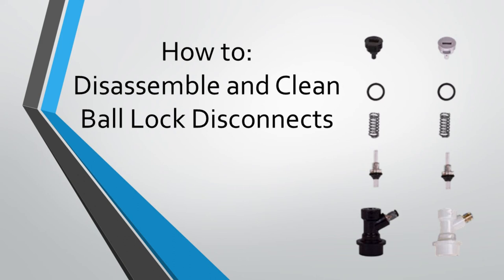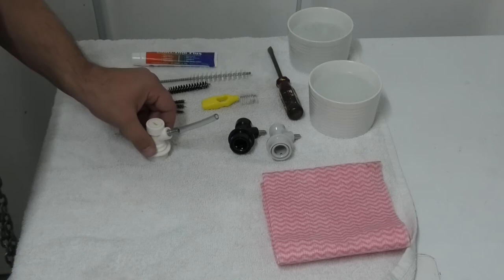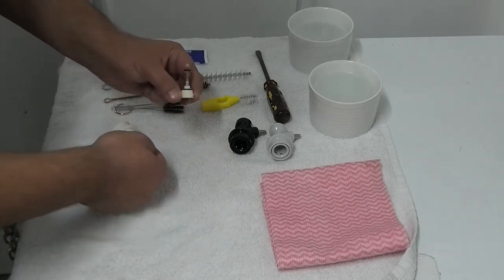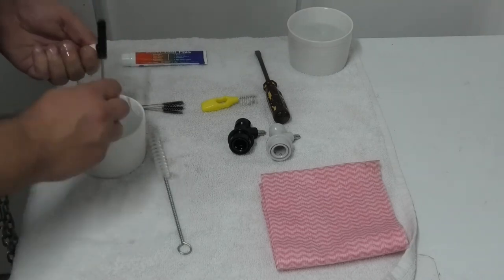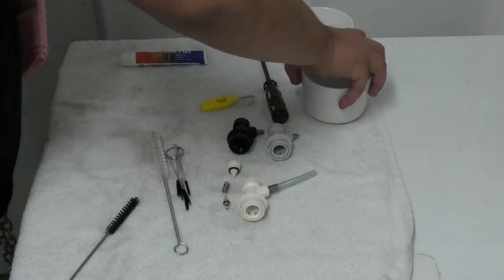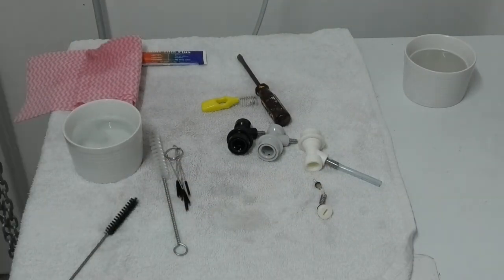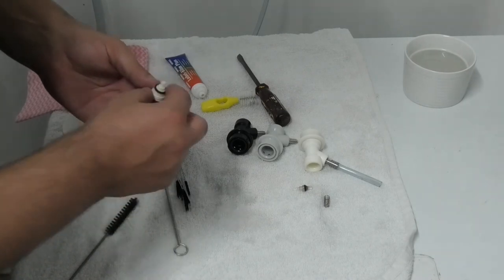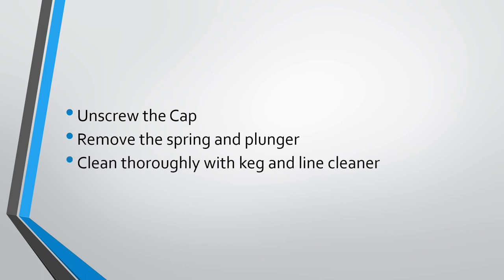How to Disassemble and Clean a Ball Lock Disconnect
This video is a quick howto on disassembling and cleaning a ball lock disconnect for a Cornelius style keg.  This is a really simple task, and only takes a few minutes.

Disconnects get dirty from general use, and if hops end up going through your liquid lines they can get quite plugged up too.

This is our third video in a series on giving you the knowledge to properly maintain your draught beer system.

Copyright Colin Moll, 2020